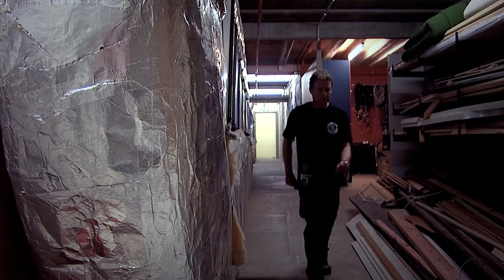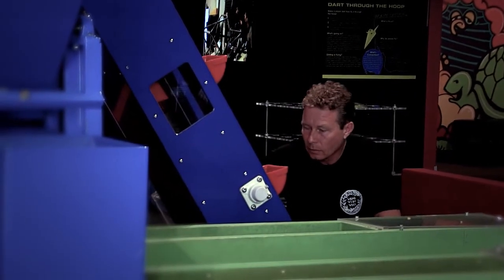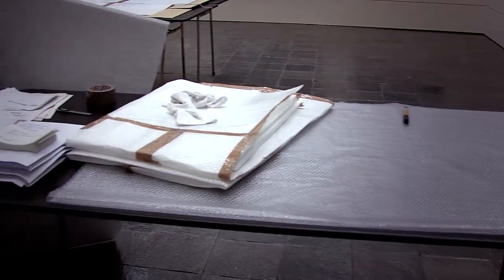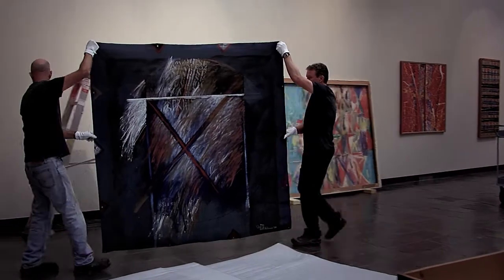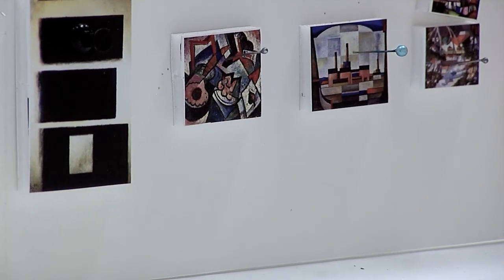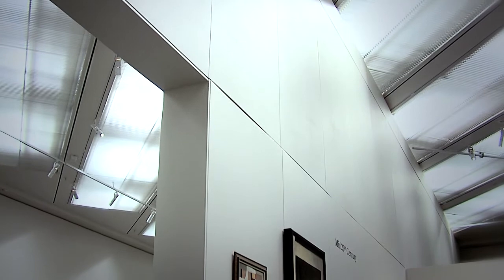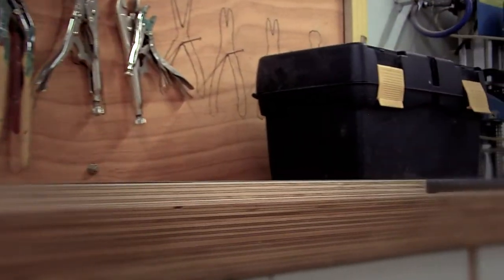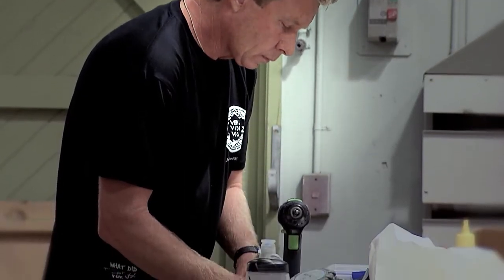Waikato Museum behind the scenes - Richard Thomas - Preparator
Museum preparators work behind the scenes to create the magic you experience when you visit a gallery. Their skills are as  many and varied as the projects and exhibitions they work on. Richard Thomas is a preparator at Waikato Museum Te Whare Taonga o Waikato.